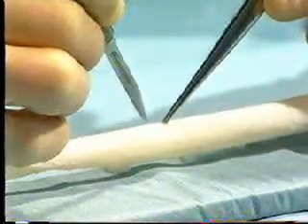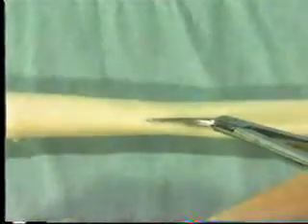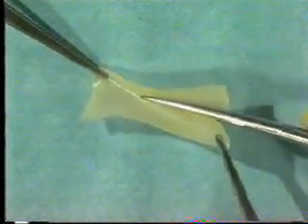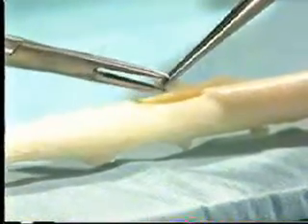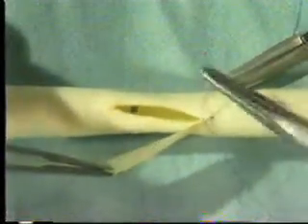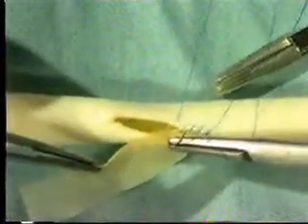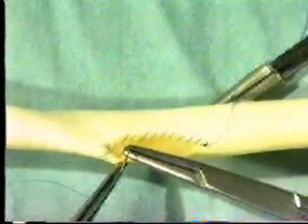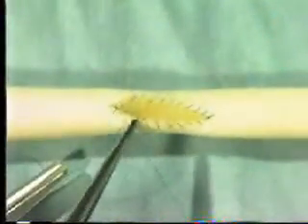Vein Patch - CPSP Pakistan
This is a basis surgical skill video showing how to apply a vein patch. This video was taken from Surgical Course conducted by CPSP Pakistan.